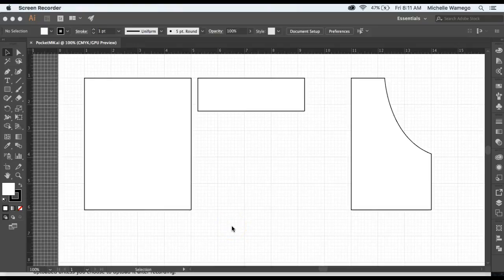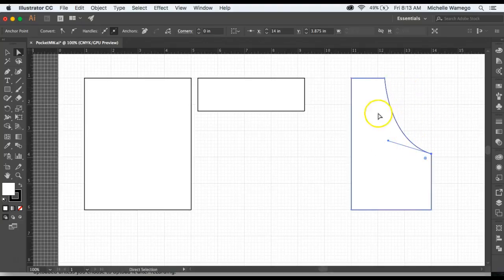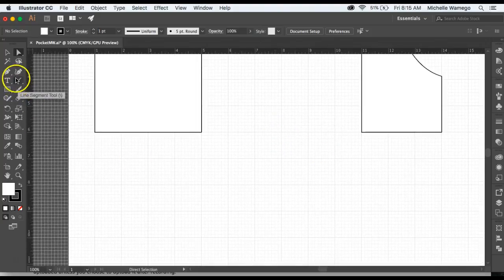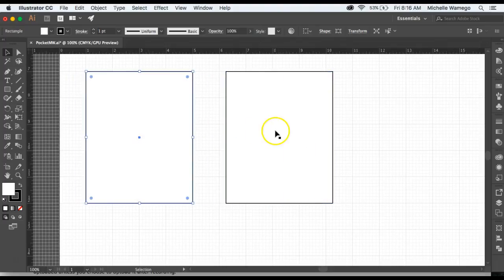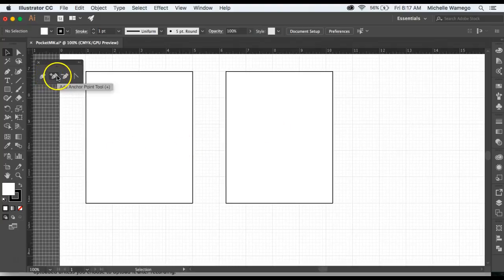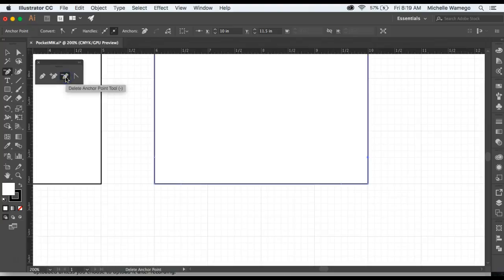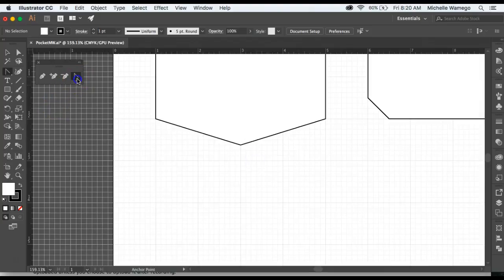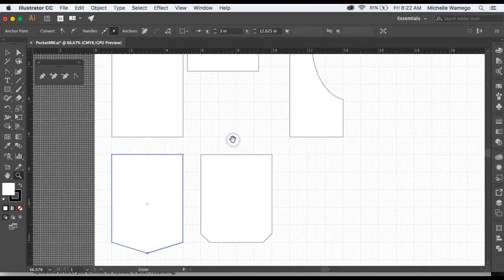Anchor Points Review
A review of anchor points as we progress in the lesson on how to manipulate the shape of a pocket.